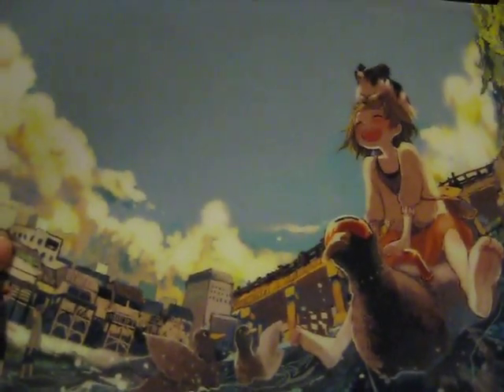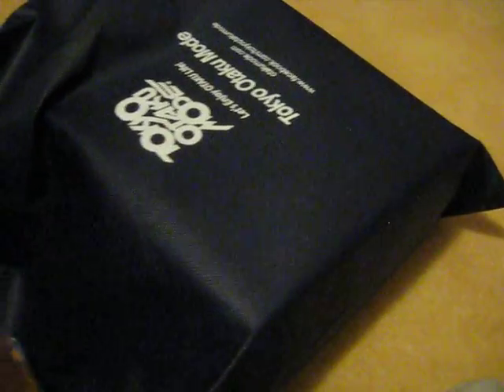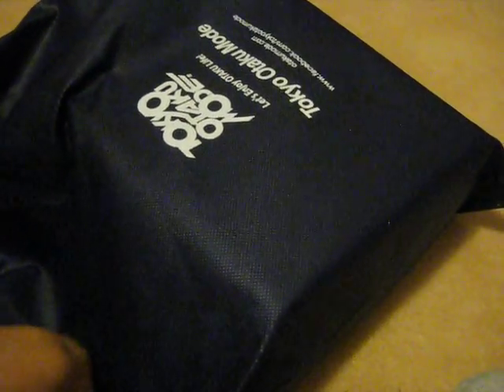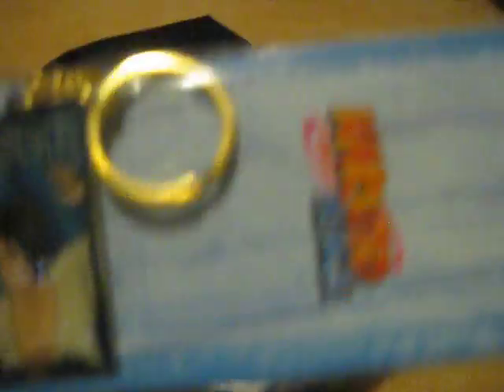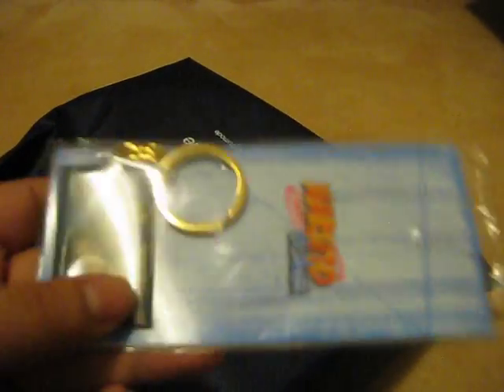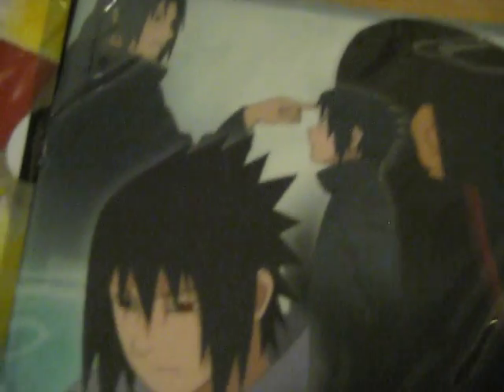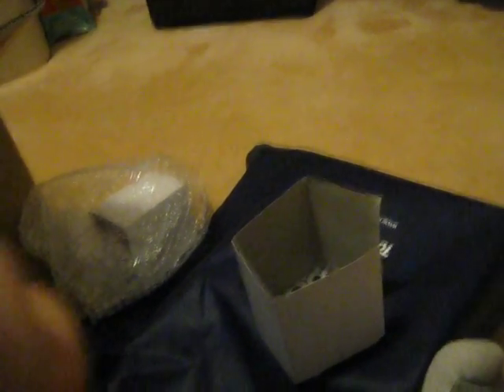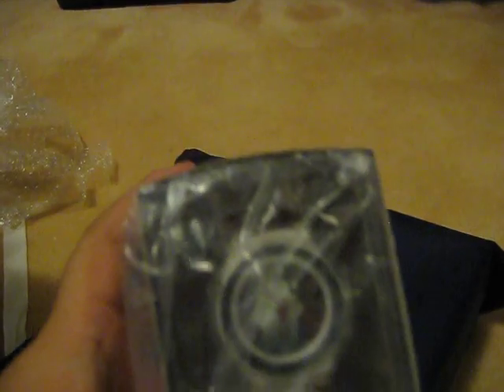Tokyo Otaku Mode Naruto lucky bag